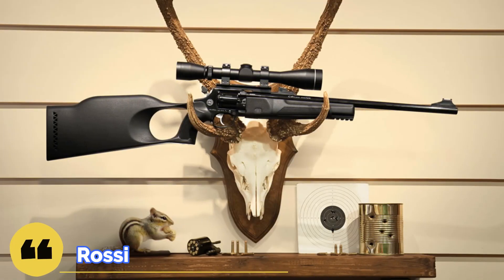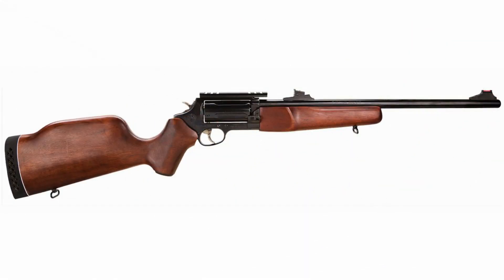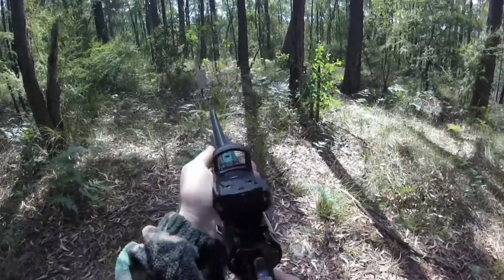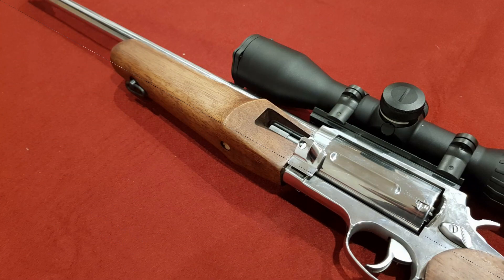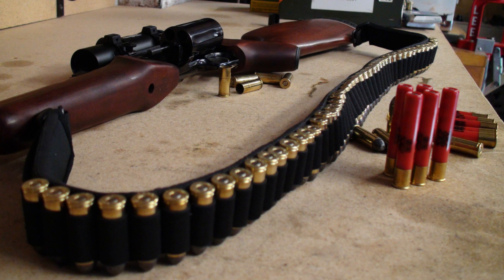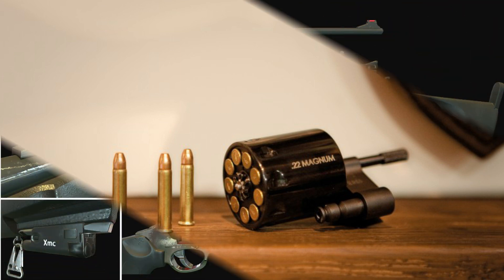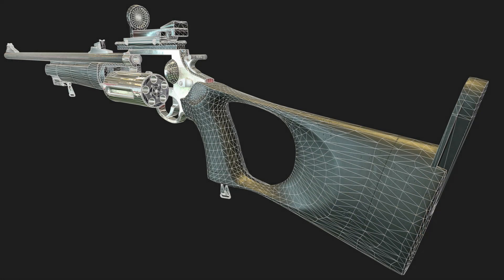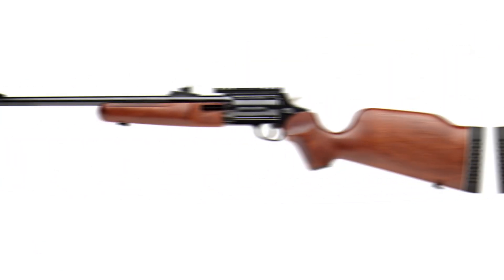Taurus Revolver Rifle Rossi Circuit Judge Review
Today let's talk about the Taurus Revolver Rifle Rossi Circuit Judge Review! Rossi Circuit Judge carbines are available in a variety of .22 LR, .22 WMR, .44 Magnum, .45 LC Colt, and .410 calibers.